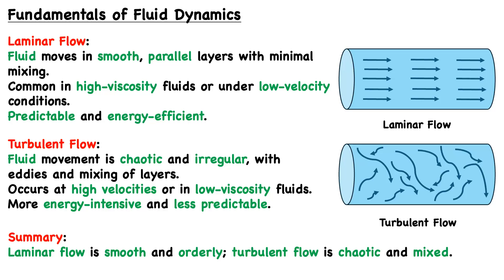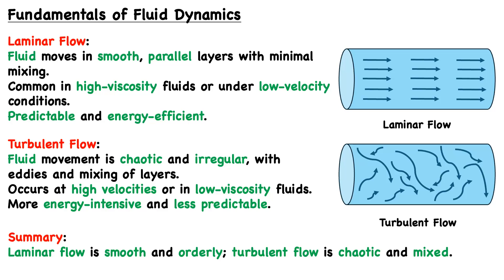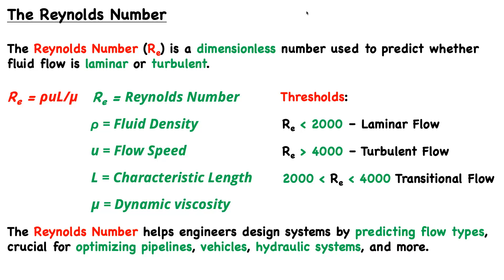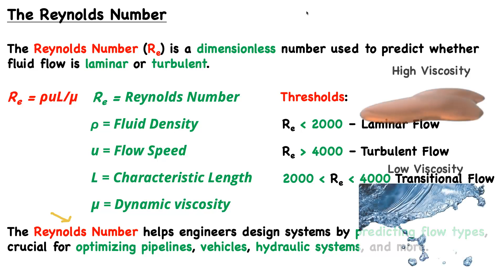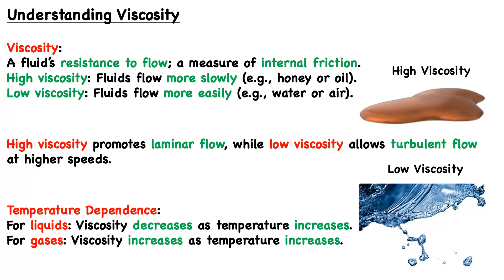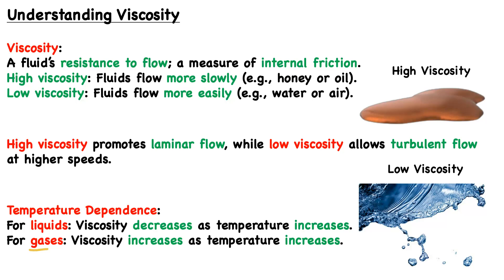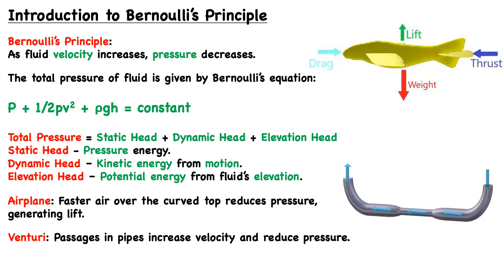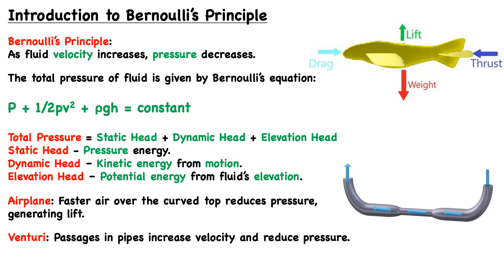Fluid Dynamics Fundamentals - iPREP's Mechanical Comprehension Tutorials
Explore the essential principles of fluid dynamics, a cornerstone of understanding fluid behavior in motion, tailored for practical applications like elevator systems and beyond.

*Laminar and Turbulent Flow:* Understand the Reynolds Number and how it predicts fluid flow behavior – smooth and orderly or chaotic and turbulent.
*Viscosity Explained:* Discover how a fluid’s resistance to flow varies with its thickness and temperature, impacting real-world systems like engines and pipelines.
*Bernoulli’s Principle:* Learn how fluid speed and pressure are interrelated, with applications in airplane lift, pipe design, and even sports dynamics.

This tutorial equips you with a deep understanding of fluid dynamics, making complex concepts accessible and applicable to mechanical and engineering challenges.